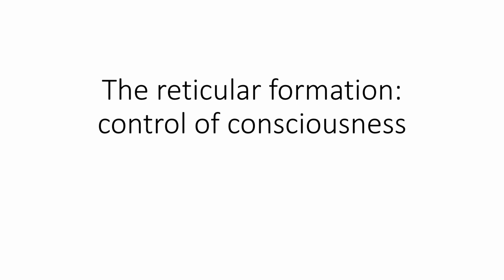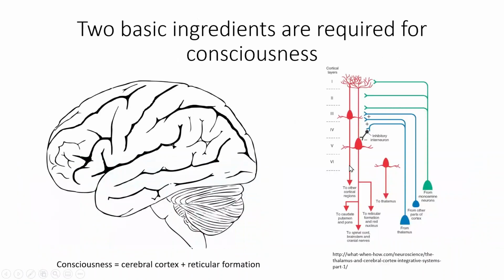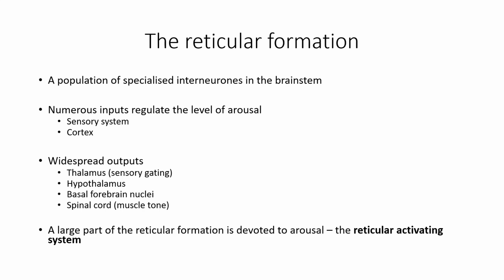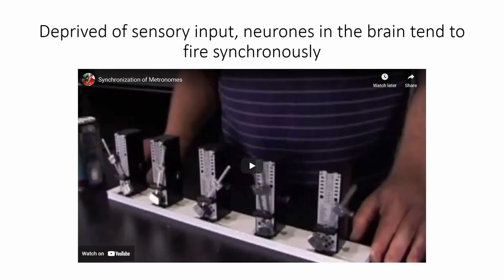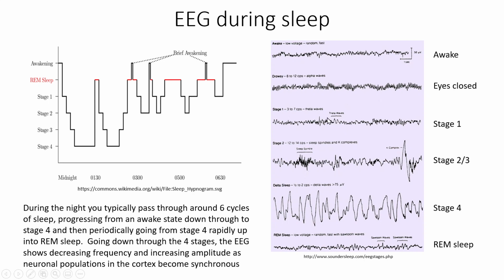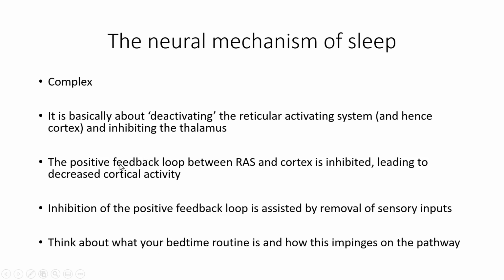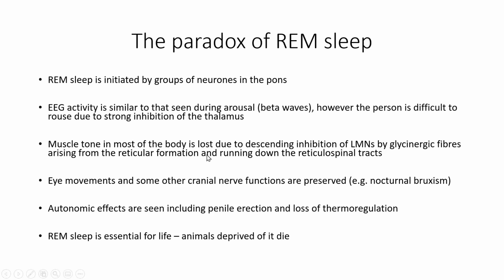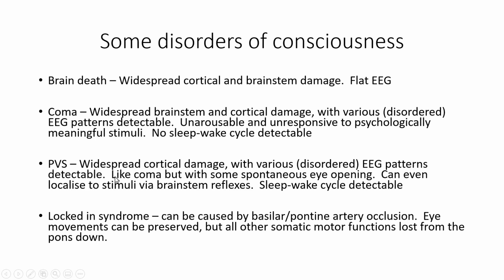The reticular formation and consciousness